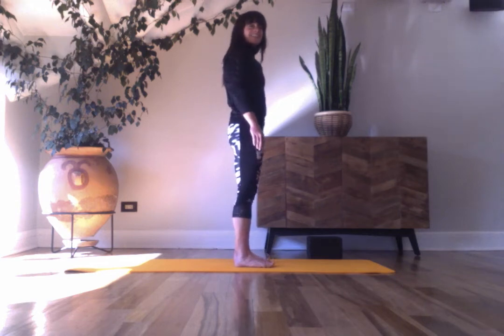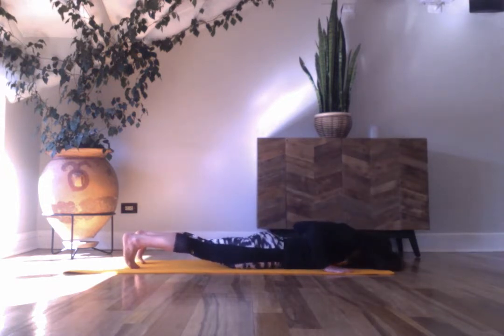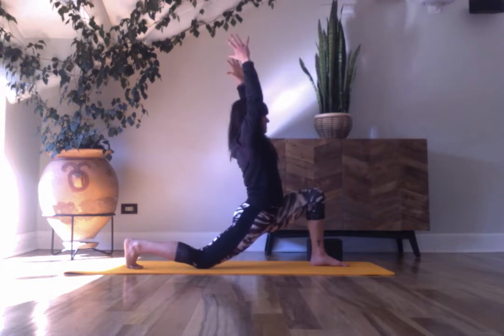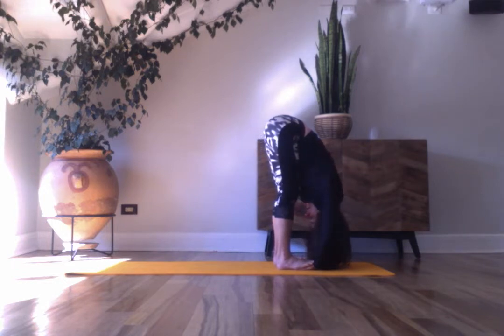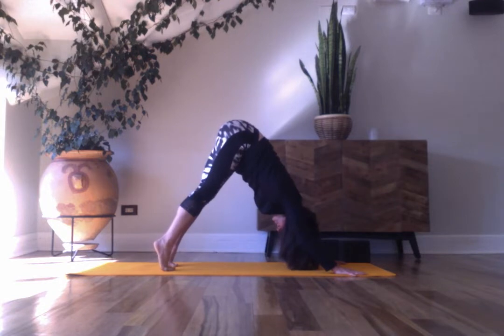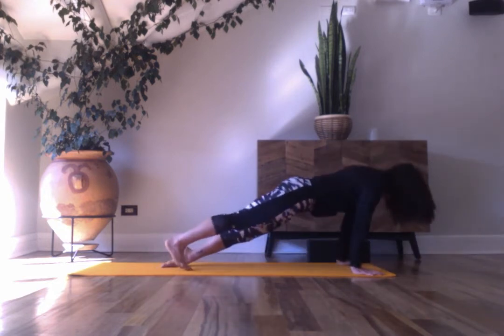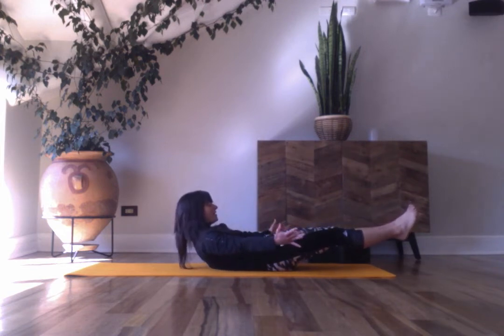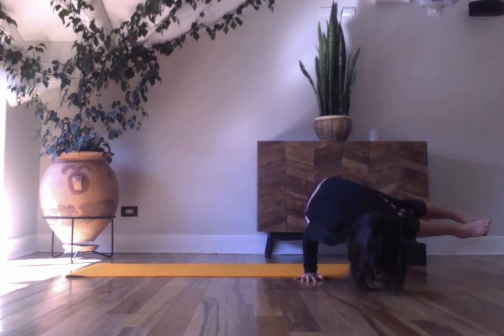Flow with side crow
Move yourself deeper into your practice and start to find lift and power in the experimentation of arm balances. It's fun and exhilarating to test your strength and stability in arm balances. They aren't easy, and there's always a way to make them more challenging, but use this flow to open up the body and see where you can take your practice today!
Please leave me any comments about the class below. Namaste.